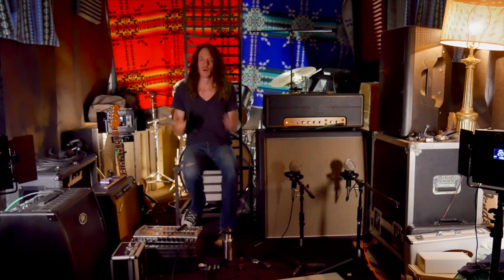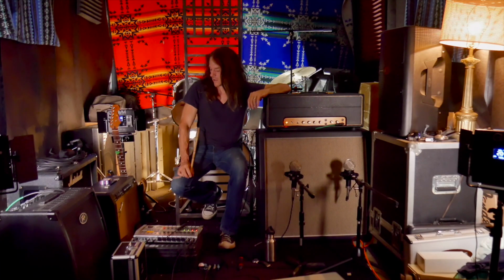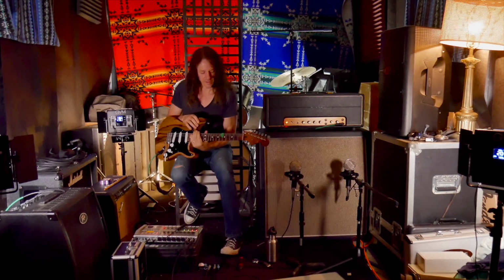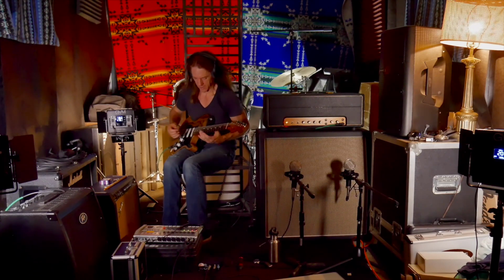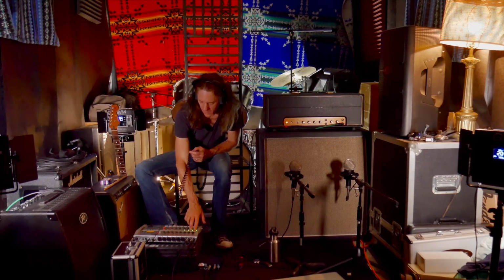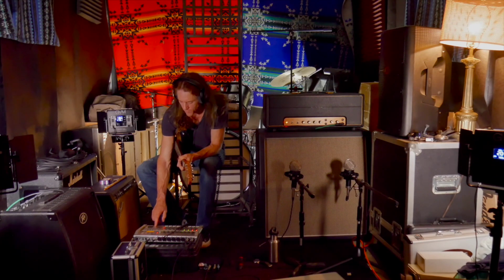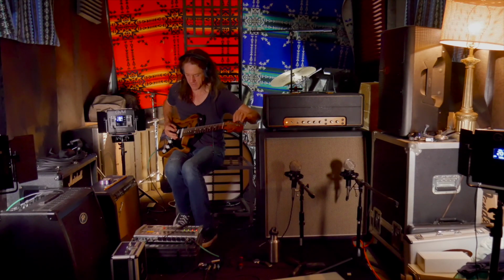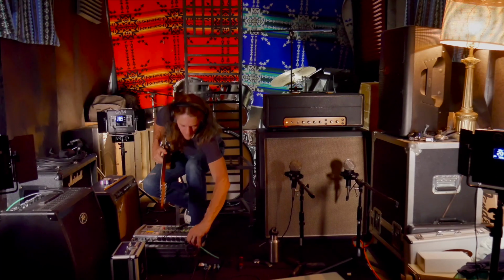Zoom R24: Second Guitar Part + New Tung Sol 12AX7's